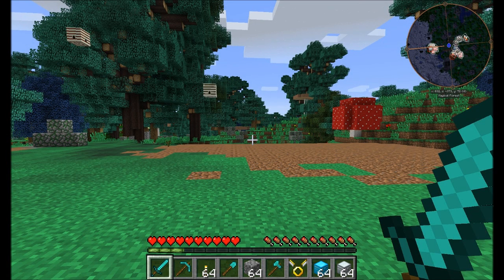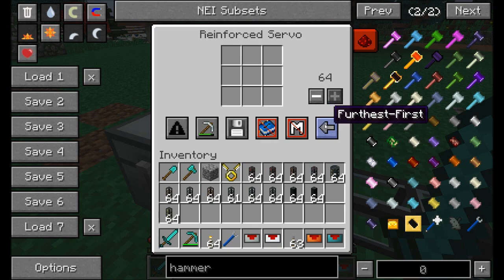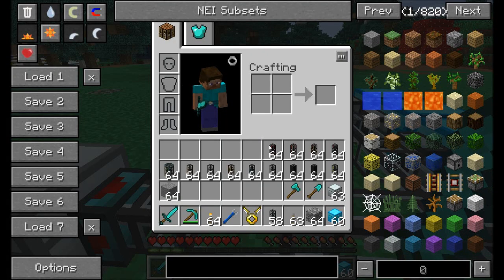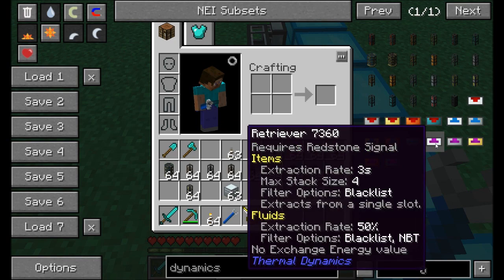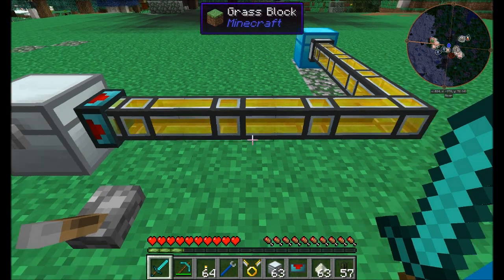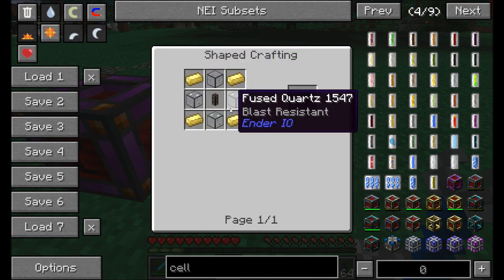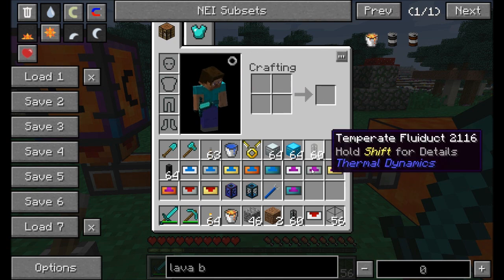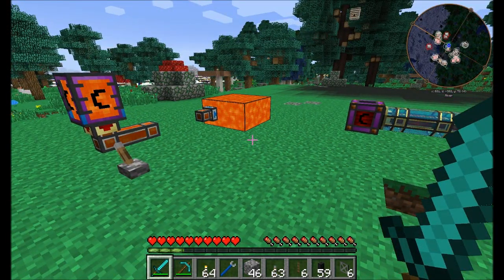Mod Spotlight Thermal Dynamics